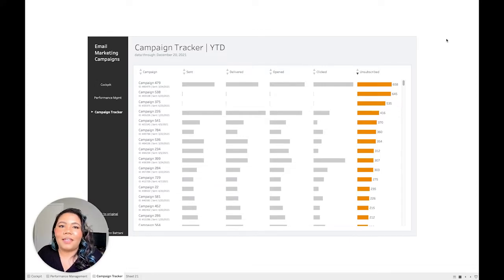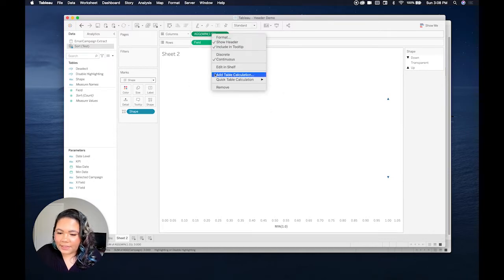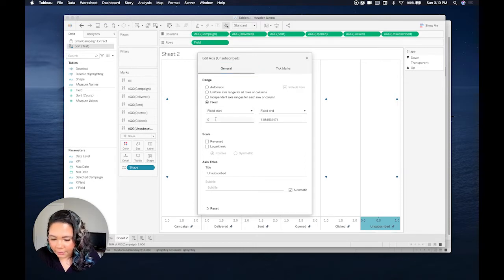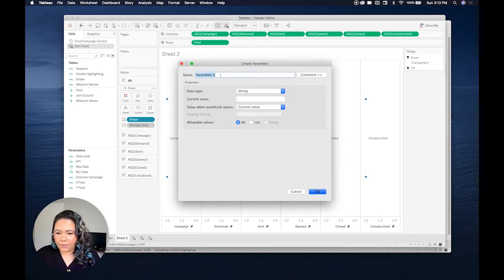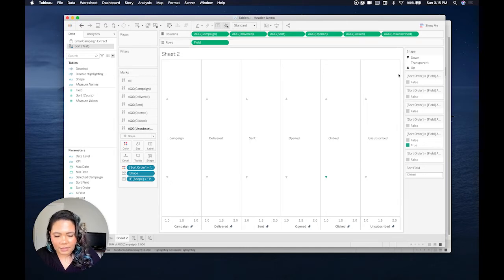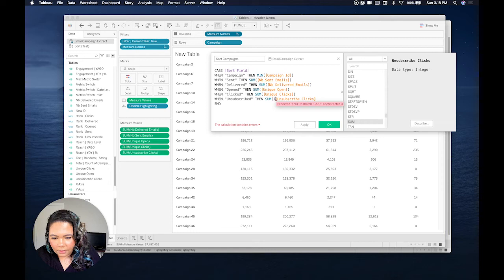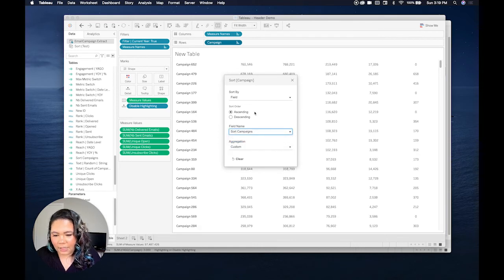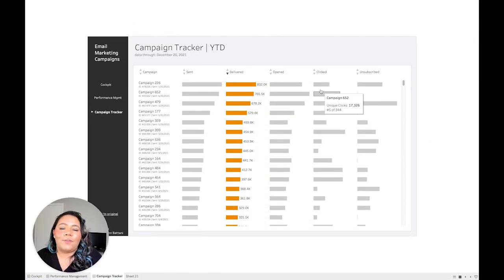How to Make Custom Sorting Headers in Tableau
Discover how to make custom sorting headers in Tableau with this step-by-step guide from Autumn Battani, a Tableau expert. For a deeper dive, be sure to check out the blog version 👇

Learn more about phData: phdata.io